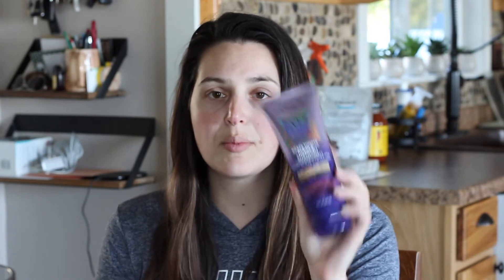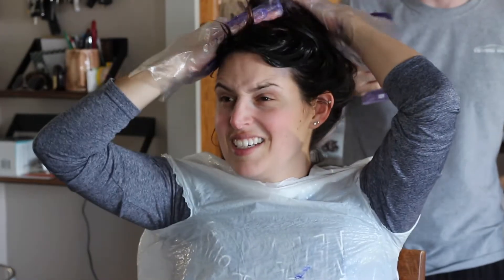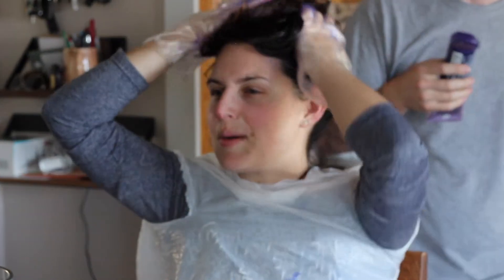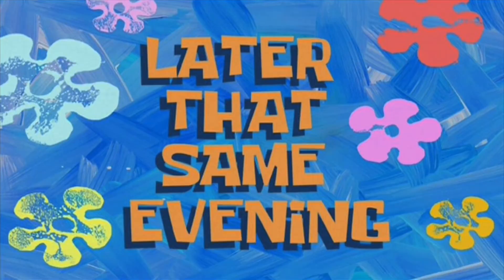Review | Purple Shampoo TikTok Hack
Hey everyone! I've fallen into the black hole that is TikTok, and found this fun potential hack to pull the brassiness out of blonde hair! I have some blonde highlights hiding under my brown hair, so I was curious to see if the shampoo would bring them out.
OPEN ME :)

Purple Shampoo